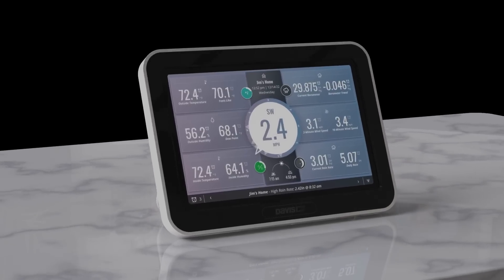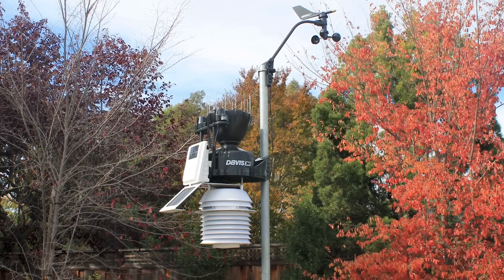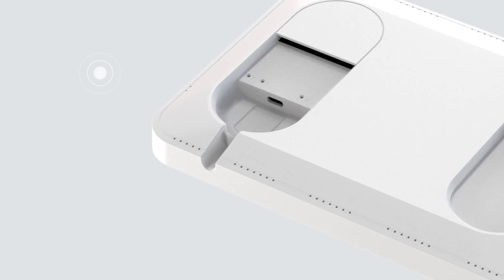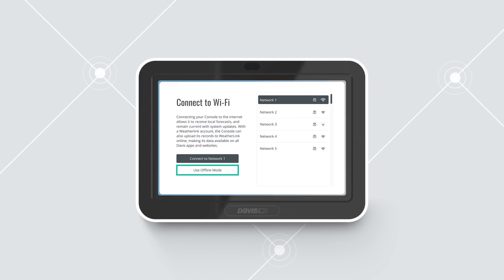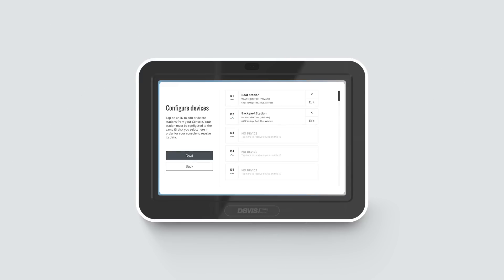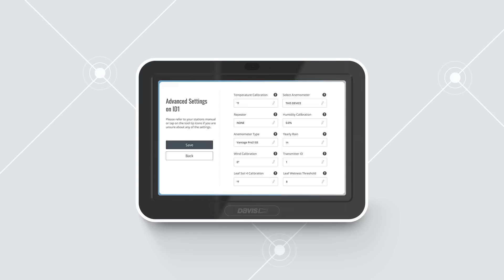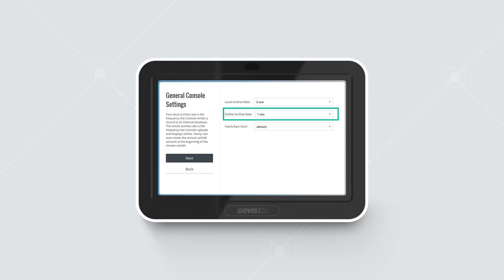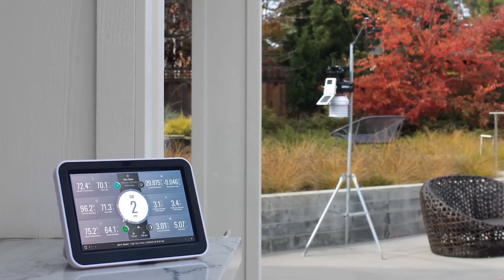WeatherLink Console configuration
We'll walk through the relatively simple process of configuring your WeatherLink Console in this video.

The WeatherLink Console revolutionizes the way you access, analyze, and understand your hyperlocal weather data reported by your Vantage Pro2™ or Vantage Vue® sensor suite, or your custom network of multiple Davis sensors. One intuitive device lets you receive and display data from your local network and connect to Wi-Fi to push your data to the WeatherLink Cloud.